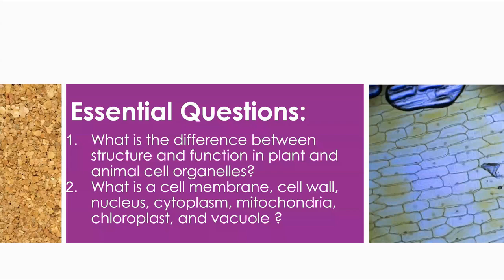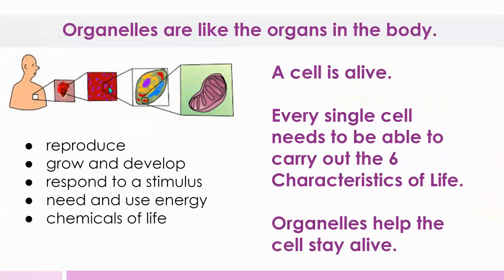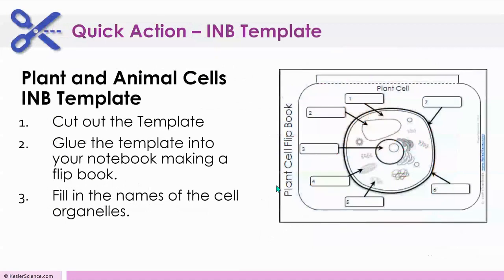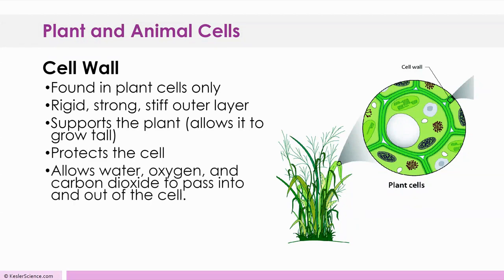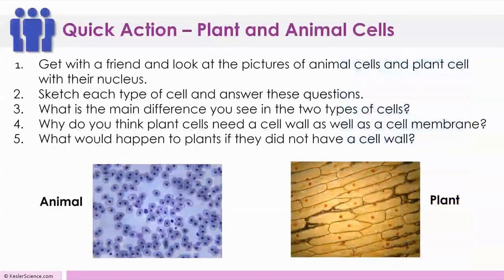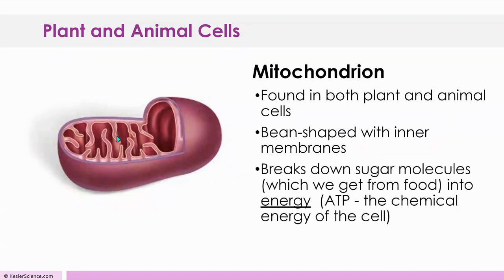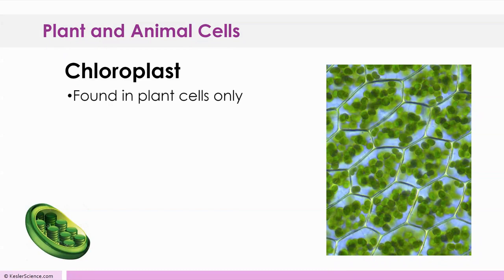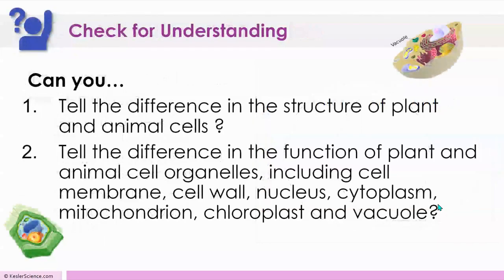Organelles and Animal Cells